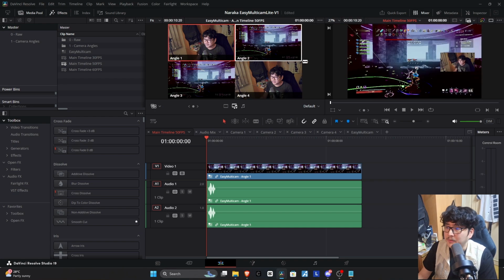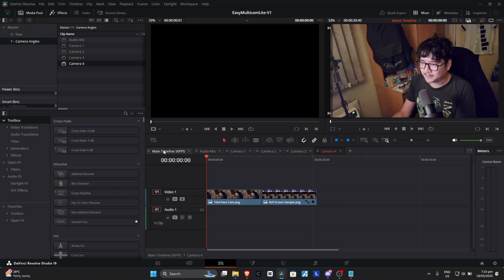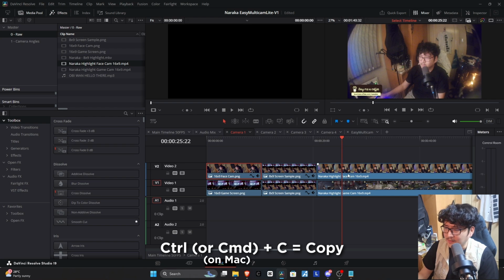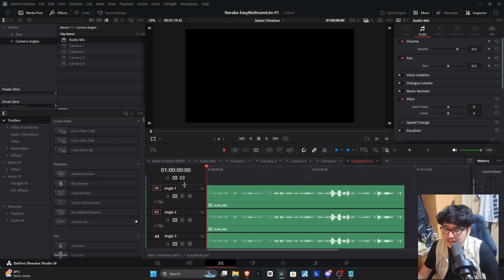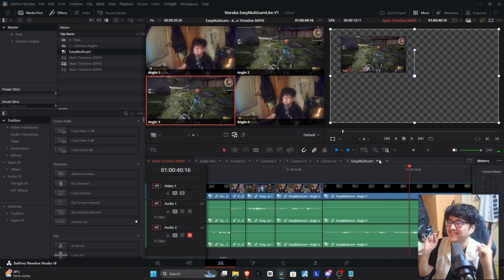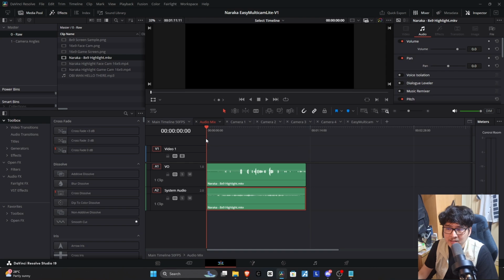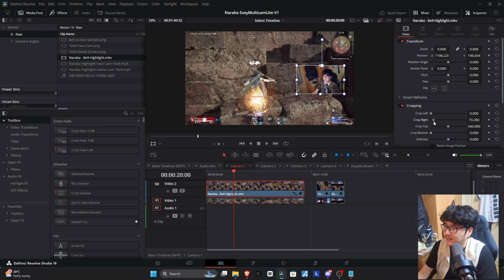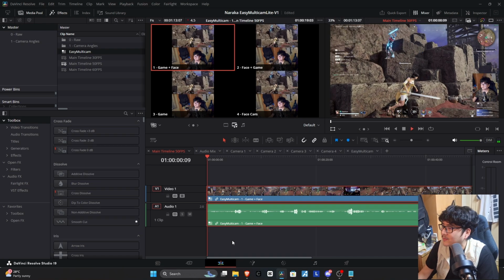STOP wasting time on multicam setup in DaVinci Resolve (I fixed it!)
This is my first time creating a template for DaVinci Resolve, and I'm super excited to share it with you! 🎉

Believe it or not, I actually used this template to edit the video that you're watching right now.

As someone who regularly deals with multicam editing, I got tired of the repetitive setup process every single time. That's why I created EasyMulticam - a template that works on BOTH the FREE and Studio versions of DaVinci Resolve!

Trust me, this will save you so much time. ✨

I've been using this workflow for my own projects, and it's been a game-changer.

Whether you're editing gaming highlights, interviews, events, or any multi-camera production, this template helps you focus on the creative part instead of getting stuck with technical setup.

Note: You can record your footage either on .mkv or hybrid .mp4 for this to work

**PRO VERSION coming soon**

Timestamps:
00:00 Intro
00:15 EasyMulticam Overview and Initial Setup
02:40 Editing 16x9 footage with the template
09:39 Editing 8x9 footage with the template (my preferred way of editing)

Bookmark this video - you'll probably want to reference it later and share it with your fellow video editors!

Gimme coffee so I have the energy to create more videos like this one

Gaming 💻 Specs

Lenovo Legion Pro 5i
Intel Core i9-13900HX
NVIDIA RTX 4070 8GB GDDR6
32GB DDR5 5600MHz
1TB SSD